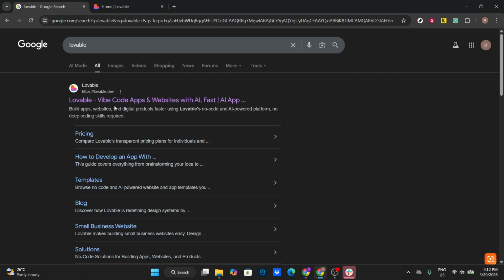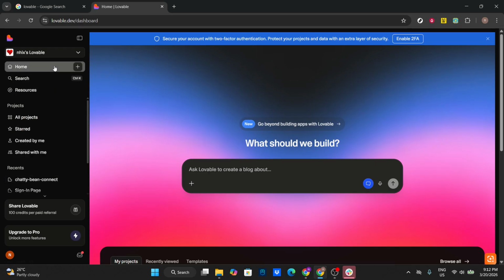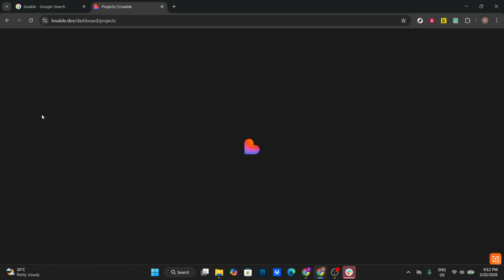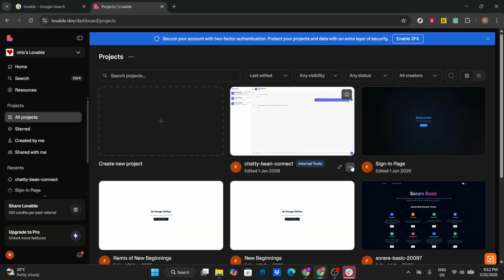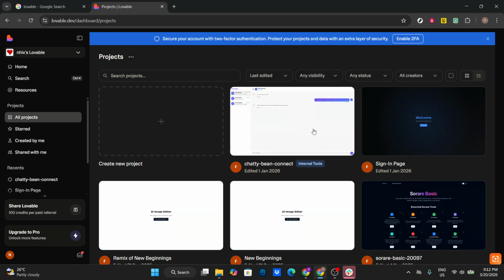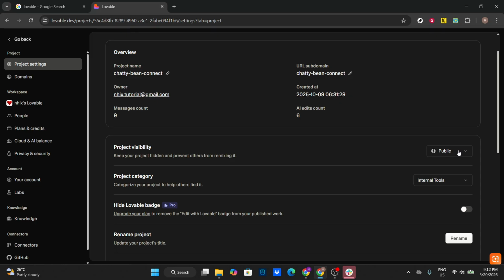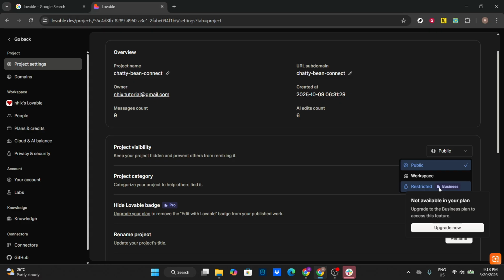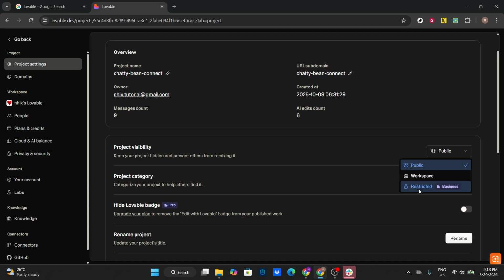How To Restrict Project With Lovable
Learn how to restrict access or control project behavior using Lovable features.
What you’ll learn:
Setting restrictions in Lovable
Managing who can view/use the project
Best practices for safer projects